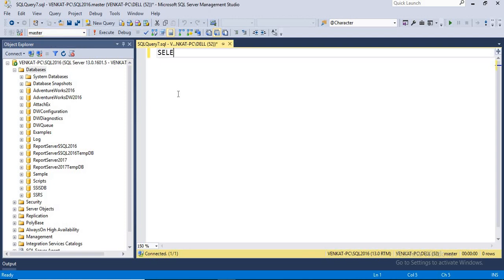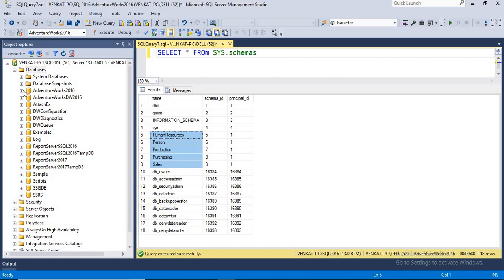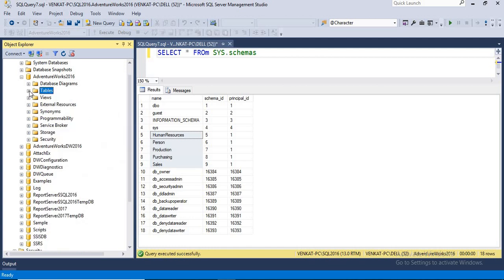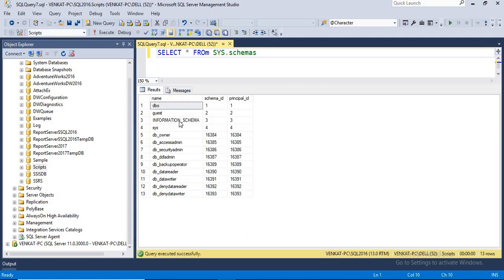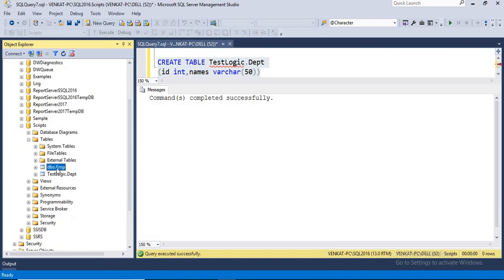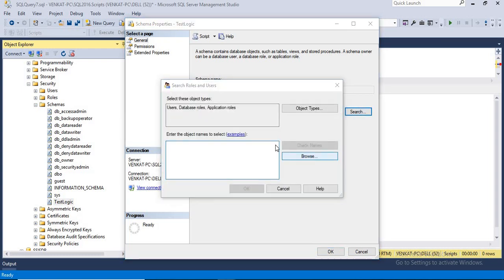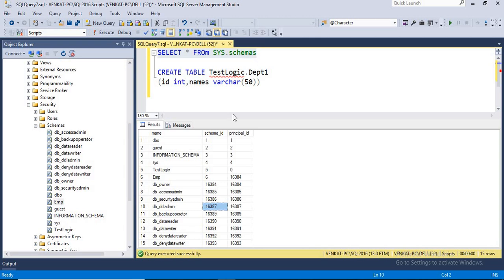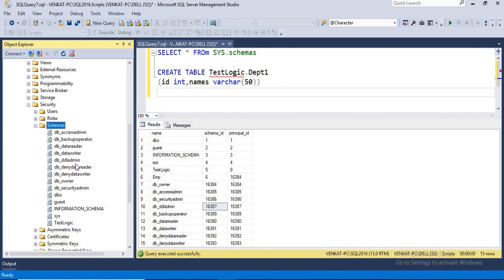What is schema in sql | advantage of schema in sql | sql schema examples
What is schema in sql
advantage of schema in sql
sql schema examples
schema benefits in sql server
sql server schema issues
how to create schema in sql
drop sql schema
schema owner
sql schema permissions

Last Value function in sql | sql last_value examples